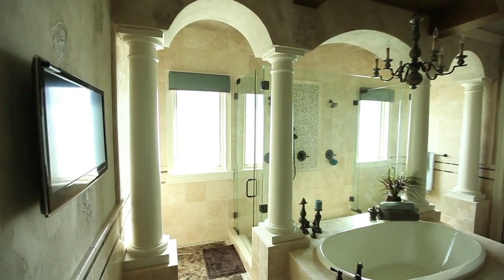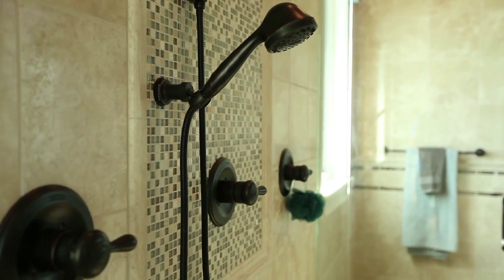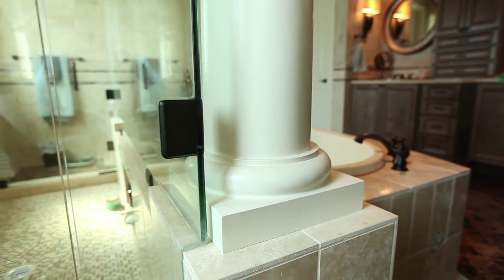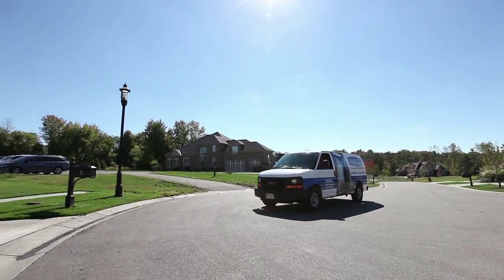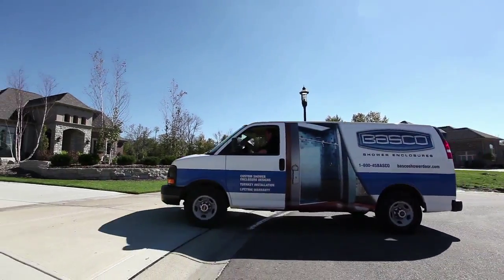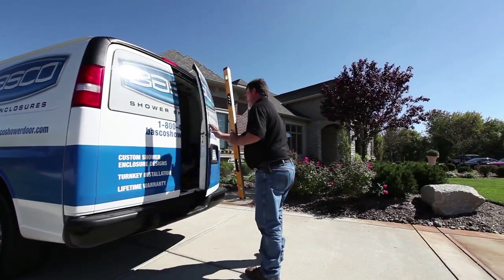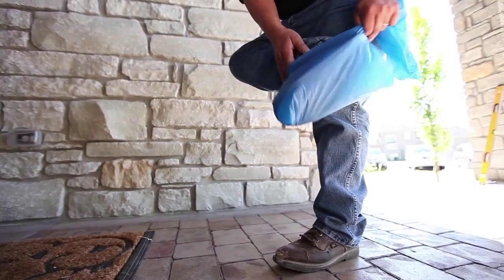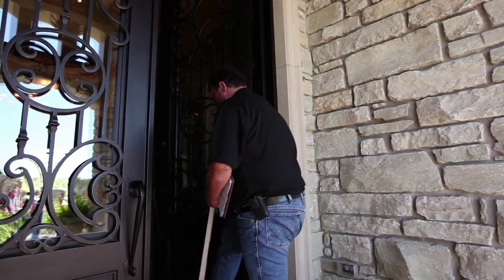Shower Door Install: DIY or Hire a Professional? Shower Doors 101 How To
Basco Shower Enclosures offers nationwide shower door installation for their exclusive line of Roda and Basco shower doors. Learn the considerations for how to install your shower enclosure vs. the benefits of our factory installation.